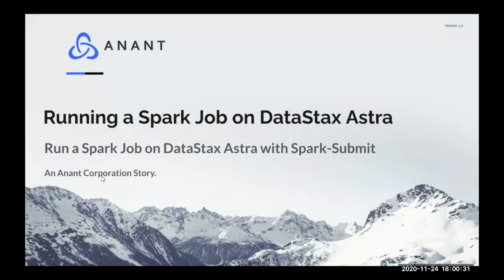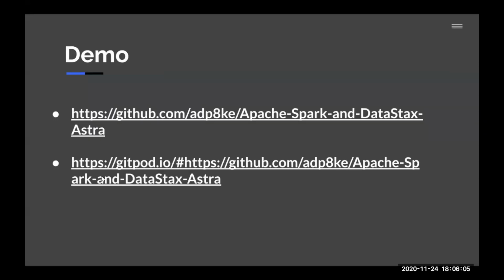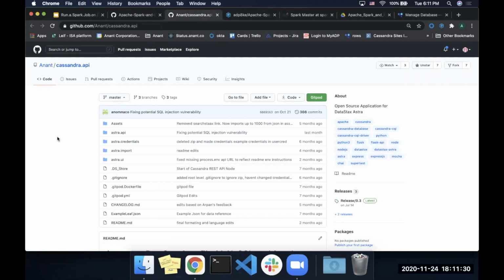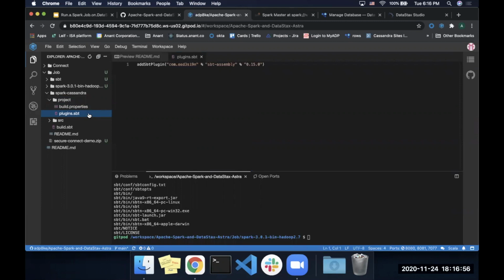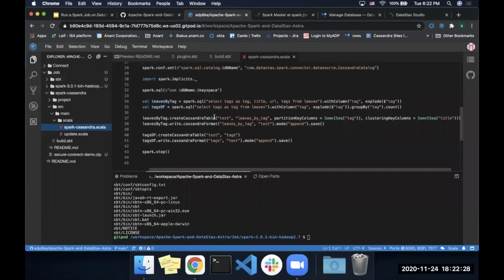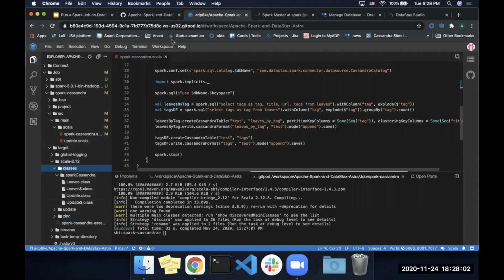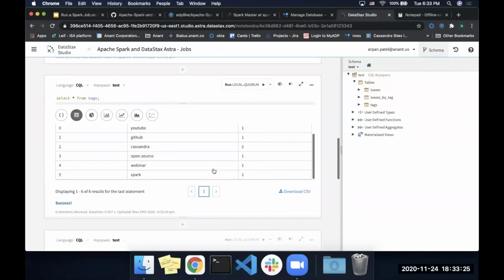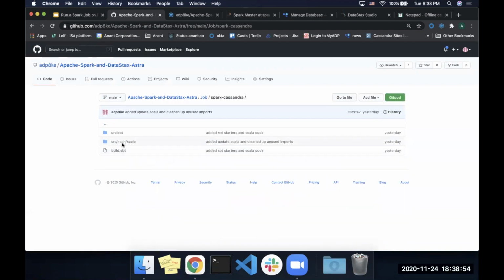Run an Apache Spark Job on DataStax Astra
In this webinar, we discuss how to run an Apache Spark job on DataStax Astra with a live demo using Gitpod, Spark-Submit, sbt, and Scala.